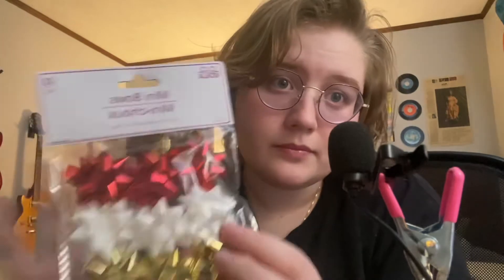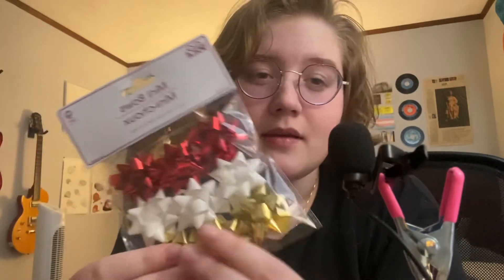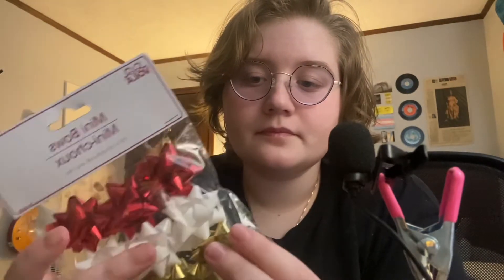New Mic ASMR (TYSM Kat)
About me :)

My name is Max and my pronouns are he/him! ASMR is really relaxing to me and I figured I would give it a shot! I am currently taking requests for videos!

amazon wishlist

Anything Listed will be used in future videos!